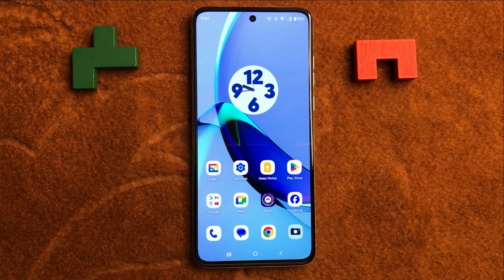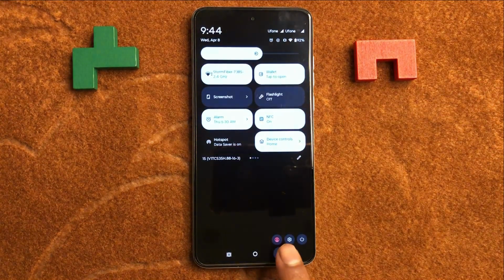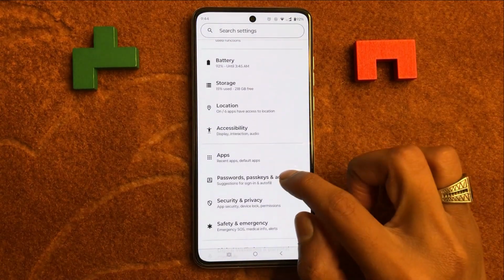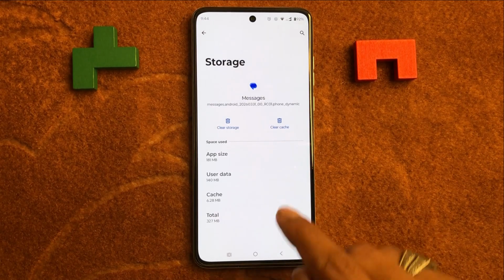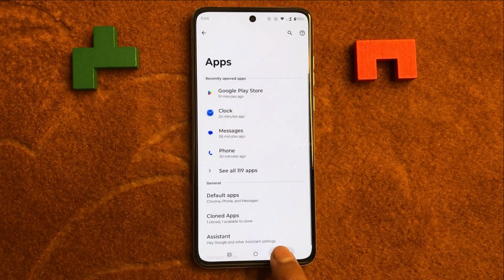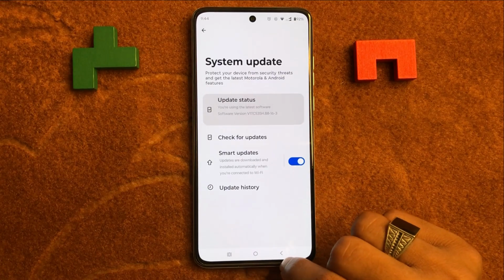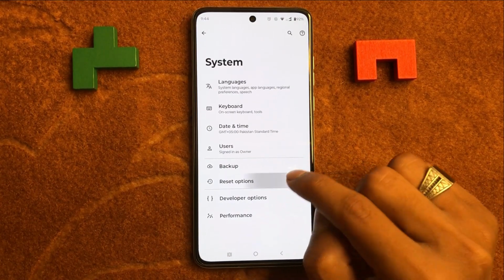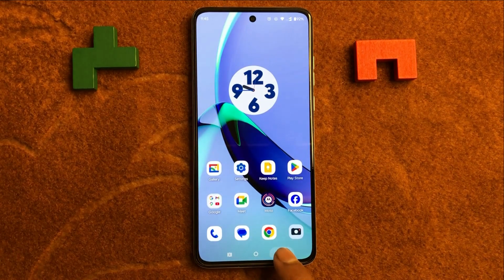How to Fix If Motorola Moto G Stylus Won’t Send Text Messages (Easy Method)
How to Fix If Motorola Moto G Stylus Won’t Send Text Messages